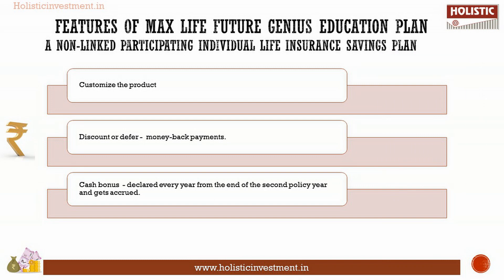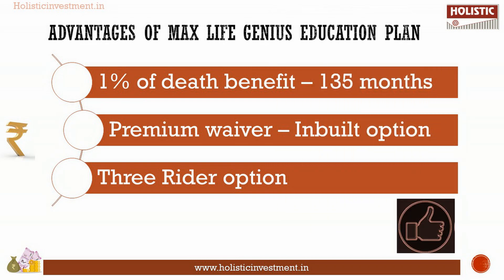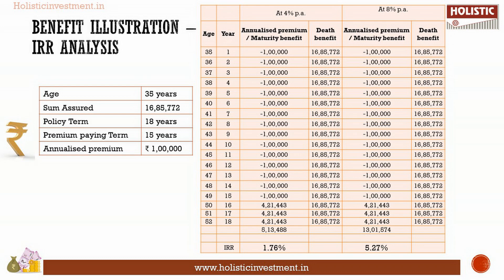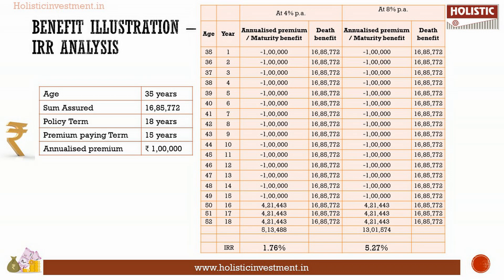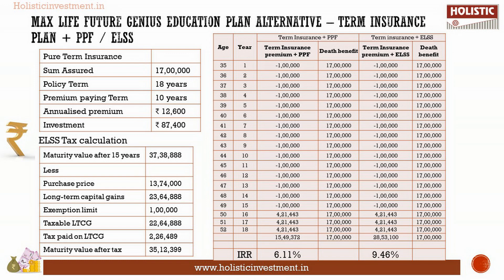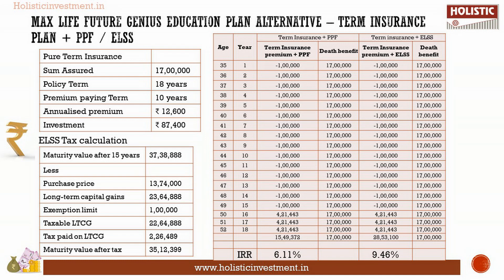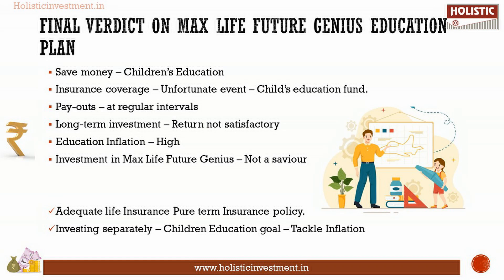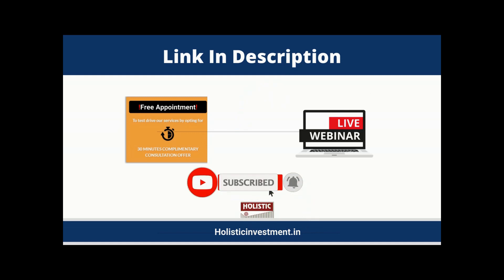Max Life Future Genius Education Plan Review–Good Enough for the Cost Of Education Today? |Holistic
0:00 Introduction
0:08 Max Life Future Genius Education Plan Review
0:42 Features Max Life Future Genius Education Plan
1:03 Benefits Under Max Life Future Genius Education Plan
1:53 Advantages of Max Life Future Genius Education Plan
2:10 Disadvantages of Max Life Future Genius Education Plan
2:27 Benefit Illustration-IRR Analysis
4:32 Max Life Future Genius Education Plan Alternative -Term Insurance Plan + PPF/ELSS
6:51 Final Verdict on Max Life Future Genius Education Plan